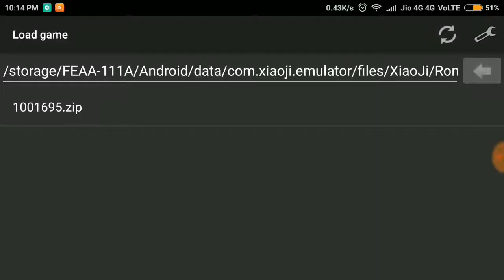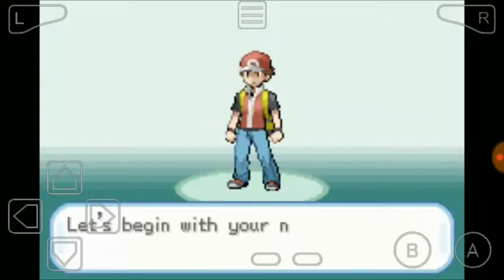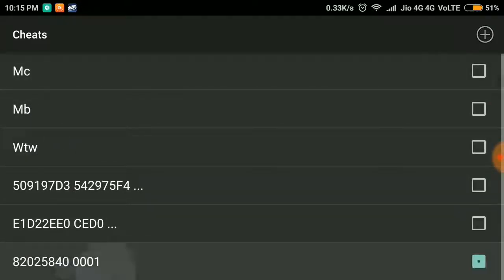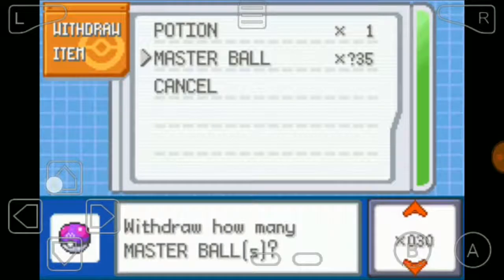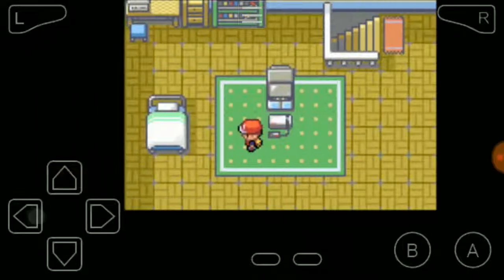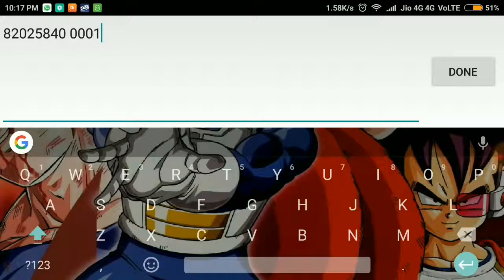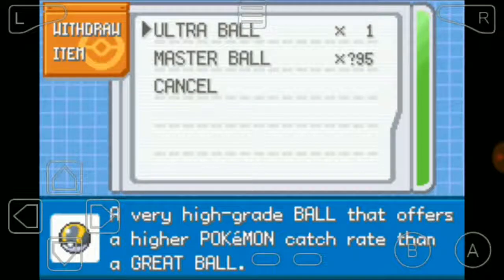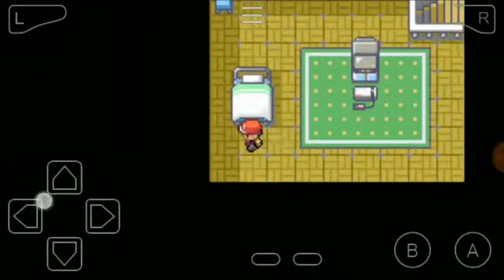How to get any item in Pokemon fire red in the beginning of the game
Hey guys today I will show you how to get any item in Pokemon fire red in the beginning of the game

So the cheat is

Master code(important)-000014D1 000A
10044EC8 0007

Item code-82025840 XXXX

Replace the xxxx with numbers

Here are the numbers for items

0001 = Master Ball
0002 = Ultra Ball
0003 = Great Ball
0004 = Poke Ball
0005 = Safari Ball
0006 = Net Ball
0007 = Dive Ball
0008 = Nest Ball
0009 = Repeat Ball
000A = Timer Ball
000B = Luxury Ball
000C = Premier Ball
000D = Potion
000E = Antidote
000F = Burn Heal
0010 = Ice Heal
0011 = Awakening
0012 = Parlyz Heal
0013 = Full Restore
0014 = Max Potion
0015 = Hyper Potion
0016 = Super Potion
0017 = Full Heal
0018 = Revive
0019 = Max Revive
001A = Fresh Water
001B = Soda Pop
001C = Lemonade
001D = MooMoo Milk
001E = Energy Powder
001F = Energy Root
0020 = Heal Powder
0021 = Revival Herb
0022 = Ether
0023 = Max Ether
0024 = Elixer
0025 = Max Elixer
0026 = Lava C ookie
0027 = Blue Flute
0028 = Yellow Flute
0029 = Red Flute
002A = Black Flute
002B = White Flute
002C = Berry Juice
002D = Sacred Ash
002E = Shoal Salt
002F = Shoal Shell
0030 = Red Shard
0031 = Blue Shard
0032 = Yellow Shard
0033 = Green Shard
003F = HP Up
0040 = Protein
0041 = Iron
0042 = C arbos
0043 = C alcium
0044 = Rare C andy
0045 = PP Up
0046 = Zinc
0047 = PP Max
0049 = Guard Spec
004A = Dire Hit
004B = X Attack
004C = X Defend
004D = X Speed
004E = X Accuracy
004F = X Special
0050 = Poke Doll
0051 = Fluffy Tail
0053 = Super Repel
0054 = Max Repel
0055 = Escape Rope
0056 = Repel
005D = Sun Stone
005E = Moon Stone
005F = Fire Stone
0060 = Thunder Stone
0061 = Water Stone
0062 = Leaf Stone
0067 = Tiny Mushroom
0068 = Big Mushroom
006A = Pearl
006B = Big Pearl
006C = Stardust
006D = Star Piece
006E = Nugget
006F = Heart Scale
0079 = Orange Mail
007A = Harbor Mail
007B = Glitter Mail
007C = Mech Mail
007D = Wood Mail
007E = Wave Mail
007F = Bead Mail
0080 = Shadow Mail
0081 = Tropic Mail
0082 = Dream Mail
0083 = Fab Mail
0084 = Retro Mail
0085 = C heri Berry
0086 = C hesto Berry
0087 = Pecha Berry
0088 = Rawst Berry
0089 = Aspear Berry
008A = Leppa Berry
008B = Oran Berry
008C = Persim Berry
008D = Lum Berry
008E = Sitrus Berry
008F = Figy Berry
0090 = Wiki Berry
0091 = Mago Berry
0092 = Aguav Berry
0093 = Iapapa Berry
0094 = Razz Berry
0095 = Bluk Berry
0096 = Nanab Berry
0097 = Wepear Berry
0098 = Pinap Berry
0099 = Pomeg Berry
009A = Kelpsy Berry
009B = Qualot Berry
009C = Hondew Berry
009D = Grepa Berry
009E = Tamato Berry
009F = C ornn Berry
00A0 = Magost Berry
00A1 = Rabuta Berry
00A2 = Nomel Berry
00A3 = Spelon Berry
00A4 = Pamtre Berry
00A5 = Watmel Berry
00A6 = Durin Berry
00A7 = Belue Berry
00A8 = Liechi Berry
00A9 = Ganlon Berry
00AA = Salac Berry
00AB = Petaya Berry
00AC = Apicot Berry
00AD = Lansat Berry
00AE = Starf Berry
00AF = Enigma Berry
00B3 = Bright Powder
00B4 = White Herb
00B5 = Macho Brace
00B6 = Exp Share
00B7 = Quick C law
00B8 = Soothe Bell
00B9 = Mental Herb
00BA = C hoice Band
00BB = King's Rock
00BC = Silver Powder
00BD = Amulet C oin
00BE = C leanse Tag
00BF = Soul Dew
00C 0 = Deep Sea Tooth
00C 1 = Deep Sea Scale
00C 2 = Smoke Ball
00C 3 = Everstone
00C 4 = Focus Band
00C 5 = Lucky Egg
00C 6 = Scope Lens
00C 7 = Metal C oat
00C 8 = Leftovers
00C 9 = Dragon Scale
00C A = Light Ball
00C B = Soft Sand
00C C = Hard Stone
00C D = Miracle Seed
00C E = Black Glasses
00C F = Black Belt
00D0 = Magnet
00D1 = Mystic Water
00D2 = Sharp Beak
00D3 = Poison Barb
00D4 = Nevermelt Ice
00D5 = Spell Tag
00D6 = Twisted Spoon
00D7 = C harcoal
00D8 = Dragon Fang
00D9 = Silk Scarf
00DA = Up-Grade
00DB = Shell Bell
00DC = Sea Incense
00DD = Lax Incense
00DE = Lucky Punch
00DF = Metal Powder
00E0 = Thick C lub
00E1 = Stick
00FE = Red Scarf
00FF = Blue Scarf
0100 = Pink Scarf
0101 = Green Scarf
0102 = Yellow Scarf
0103 = Mach Bike
0104 = C oin C ase
0105 = ItemFinder
0106 = Old Rod
0107 = Good Rod
0108 = Super Rod
0109 = S.S. Ticket
010A = C ontest Pass
010C = Wailmer Pail
010D = Devon's Goods
010E = Soot Sack
010F = Basement Key
0110 = Acro Bike
0111 = PokeBlock C ase
0112 = Letter
0113 = Eon Ticket
0114 = Red Orb
0115 = Blue Orb
0116 = Scanner
0117 = Go-Goggles
0118 = Meteorite
0119 = Rm.1 Key
011A = Rm.2 Key
011B = Rm.4 Key
011C = Rm.6 Key
011D = Storage Key